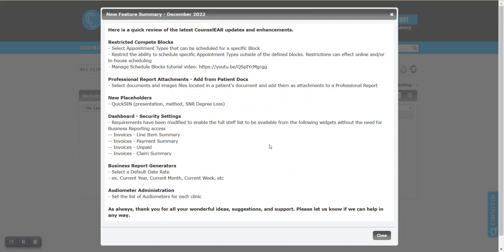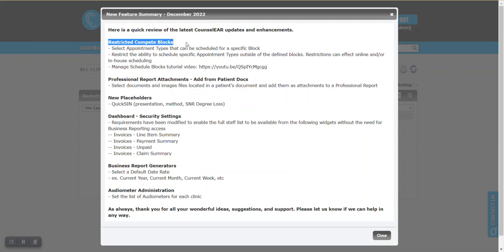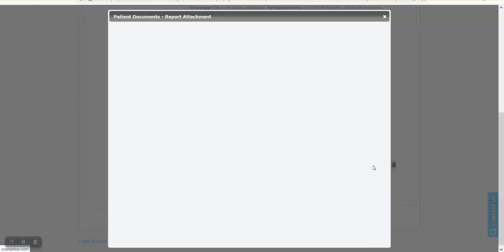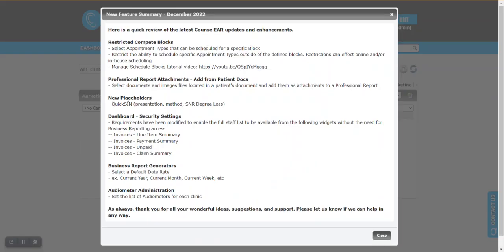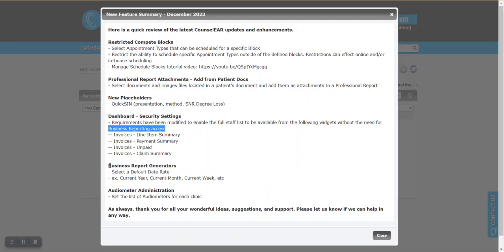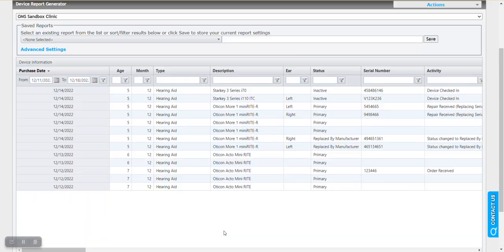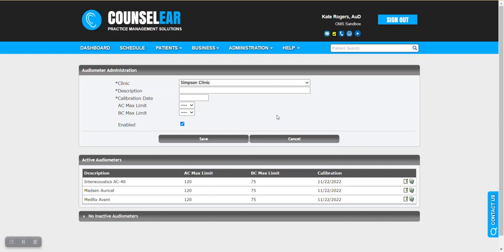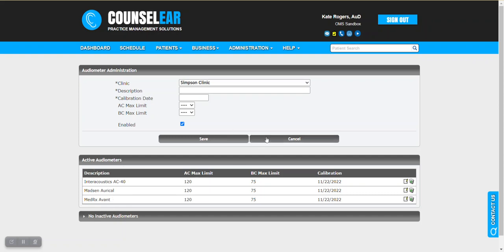New Feature Summary - December 2022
Restricted Compete Blocks
Prof Report Attachments - Add from Patient Docs
QuickSIN Placeholders
Dashboard Security Settings